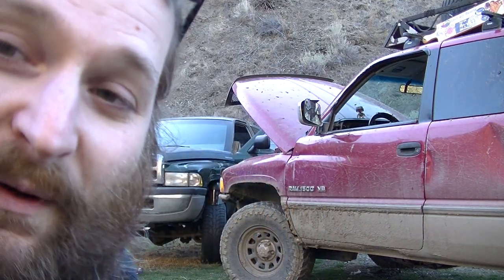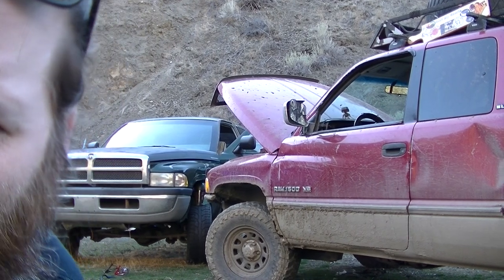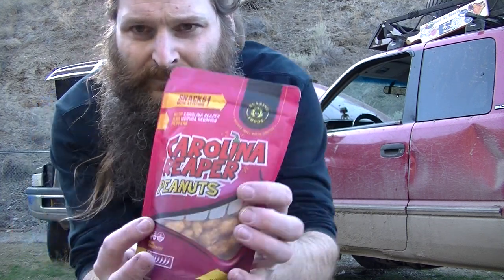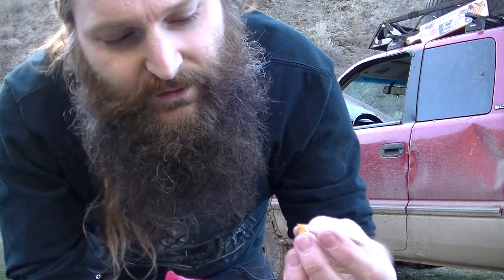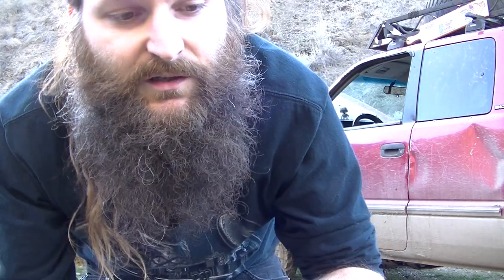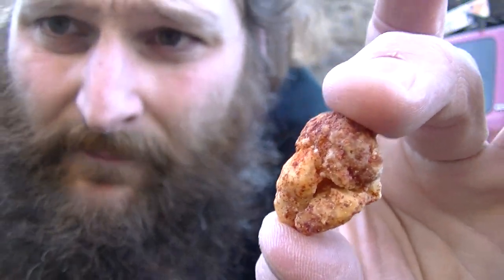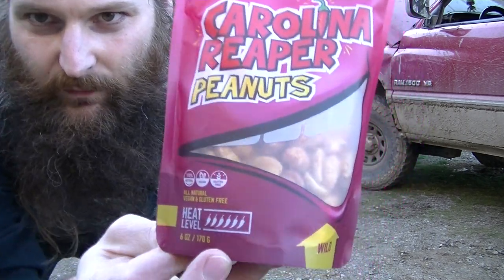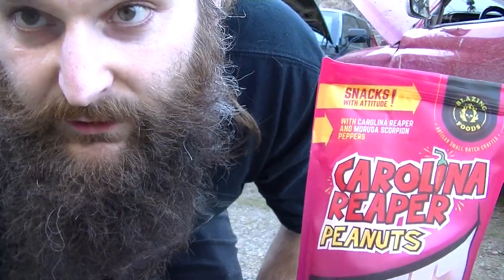How to jump start a truck sort of... AND Blazing Foods' WILD Reaper Peanuts Review!!!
Hello; everyone!

Hi again; everyone!
I hope you've had a wonderful day so far! Today I'm talking you through the basics on how to jump start a vehicle with a dead battery and also giving a review of Blazing Foods' WILD Carolina Reaper Peanuts!!! However; it seems there may be more to deal with than just a dead battery.. We'll try it again another day!

Here's the snack review!! These are AWESOME!! Pretty ... WILD!!!

Thank you all SO MUCH for the support! It means SO MUCH to me! YOU help me to keep inspired and motivated!!

Get these awesome SPICY peanuts HERE;
Death Nuts

YOU can get ahold of ME at;

Here's the channels that I mentioned, as well as some awesome others;

Contact Nick at HellGarden here!